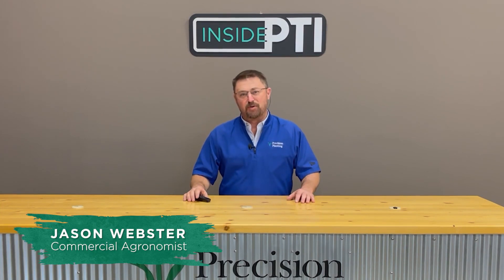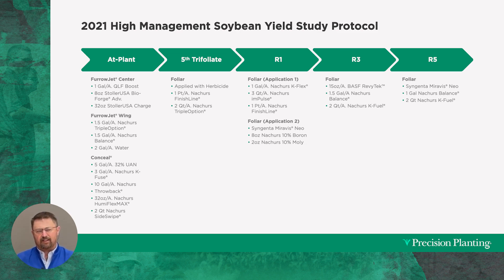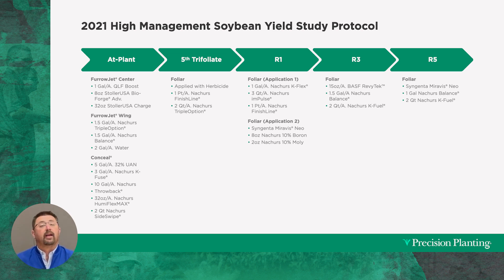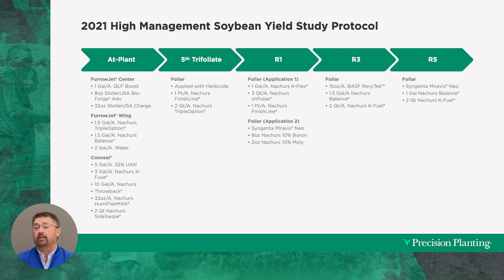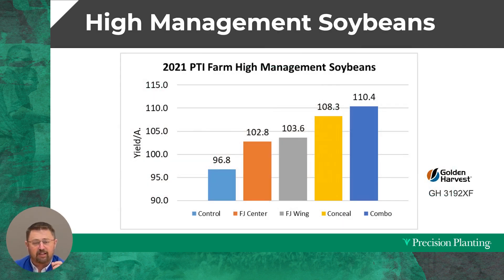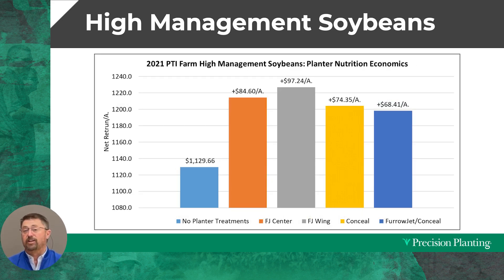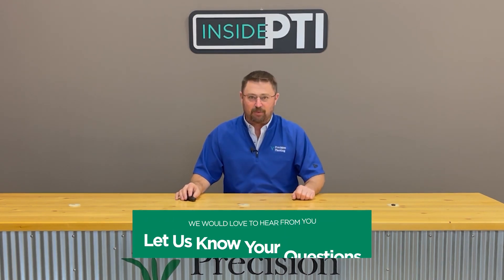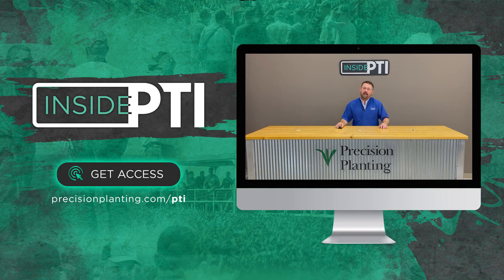InsidePTI S3•E02 | High Yield ‣ Soybeans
episode date ▹ March 2022